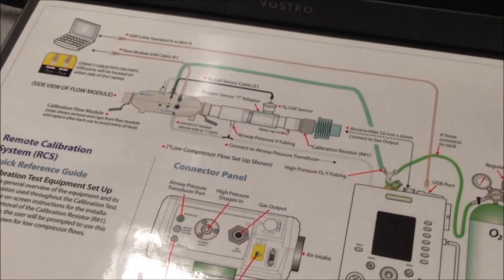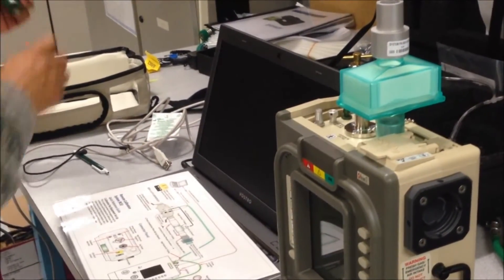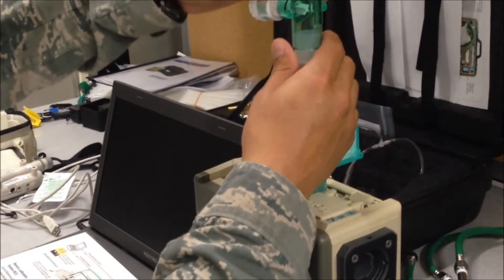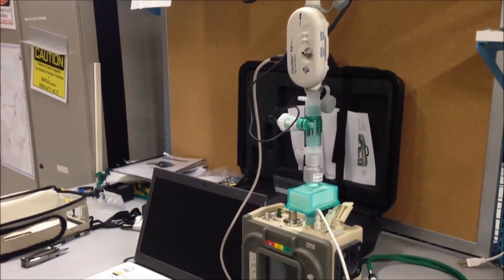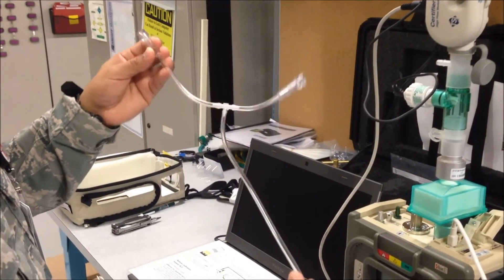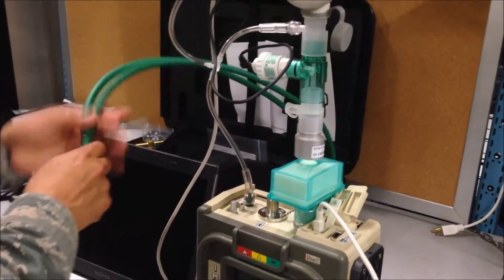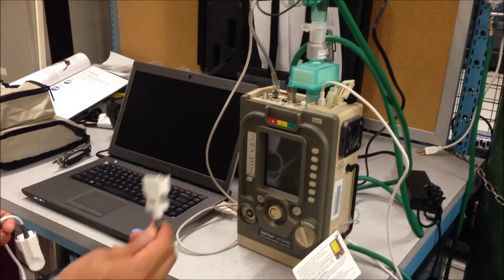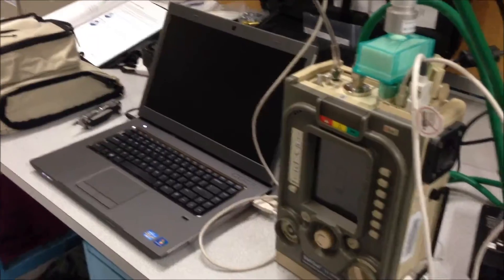Impact 731 Ventilator. Part II Calibration Setup